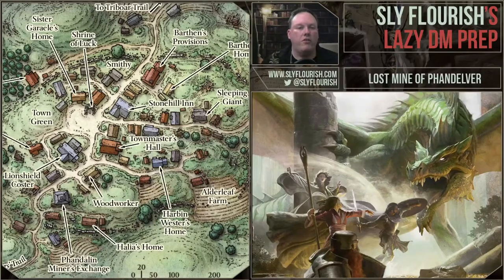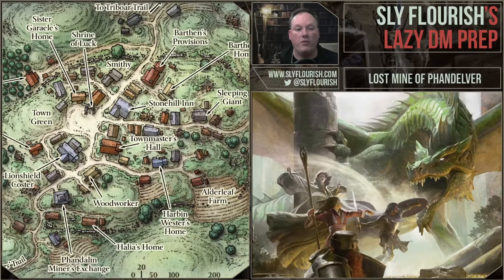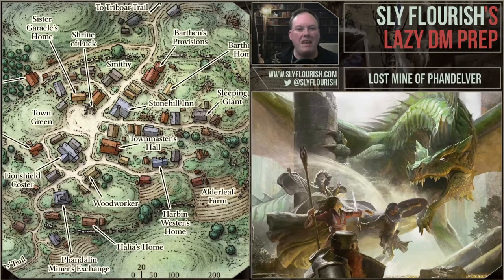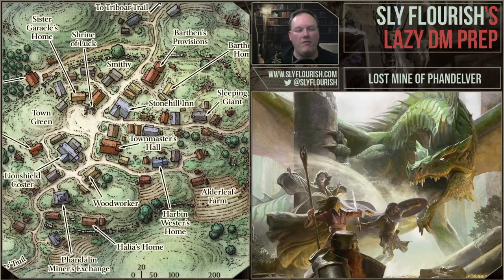Lost Mine of Phandelver Tips: Chapter 2, Phandalin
Mike offers tips for running Lost Mine of Phandelver, the D&D Starter Set adventure beginning with chapter 2, Phandalin.

D&D Starter Set on Amazon